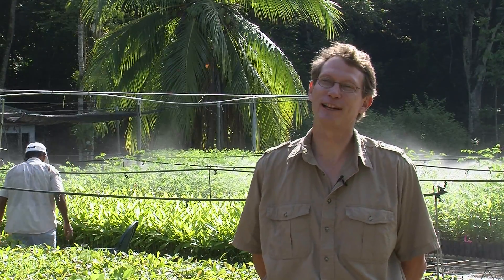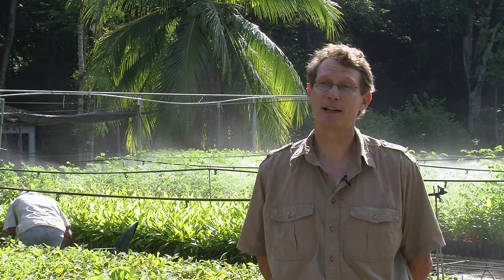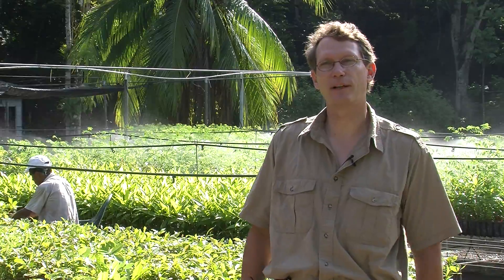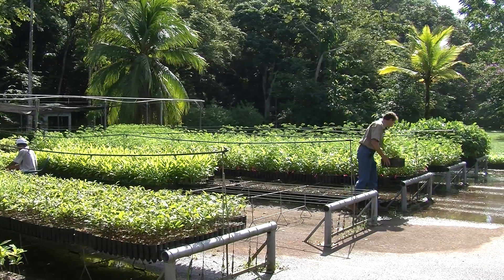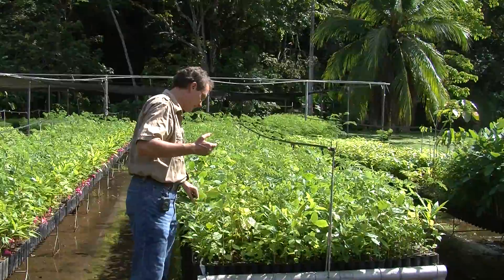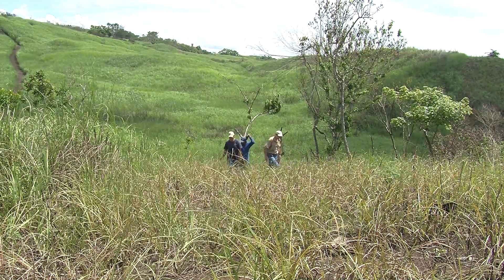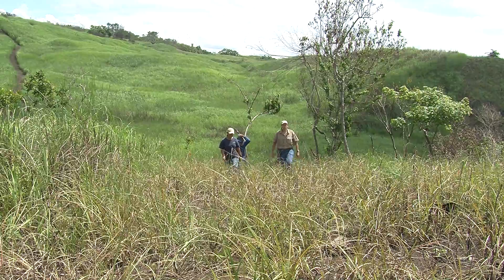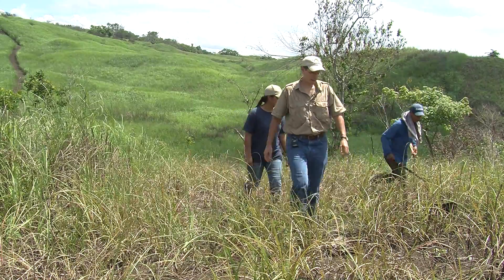Invasive Investigator: Smithsonian Scientist Jefferson Hall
Invasive plant species are threatening native species across the globe. Learn how scientists at the Smithsonian Tropical Research Center in Panama are trying to fight one species of grass in Panama that is wreaking havoc on the country's tropical biodiversity.